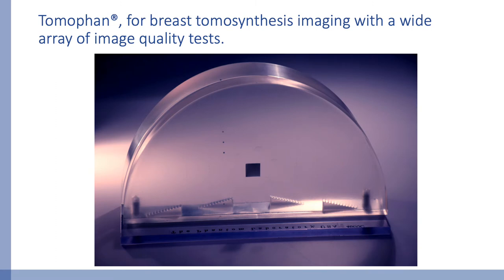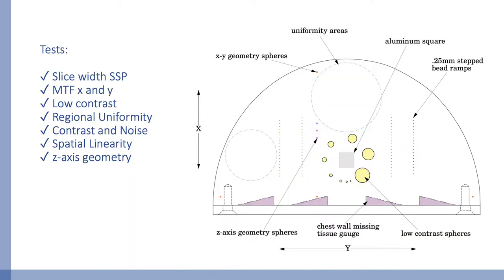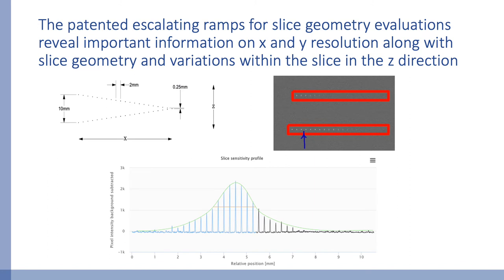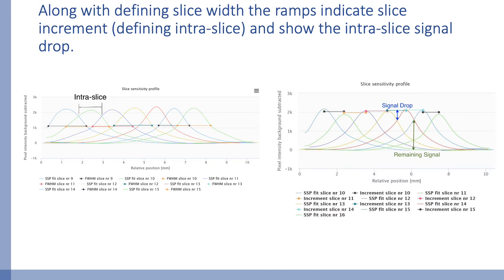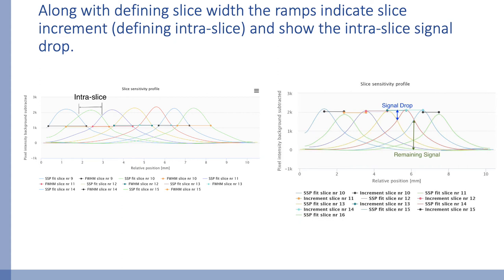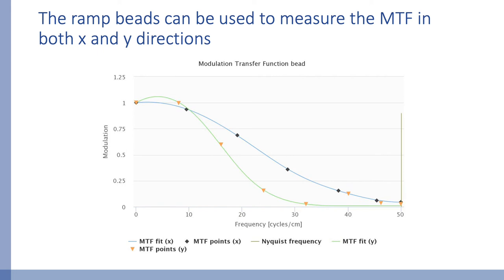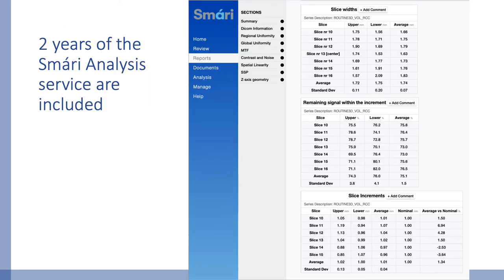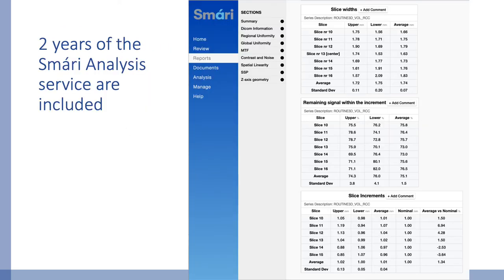Tomophan® For Digital Breast Tomography